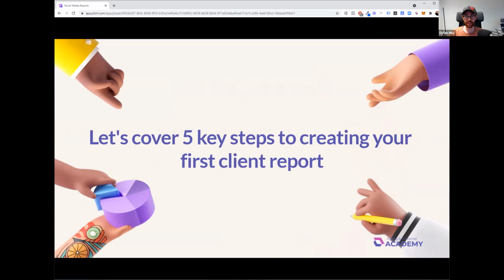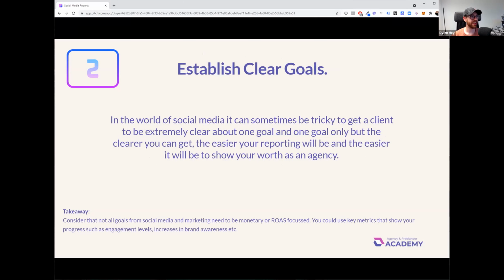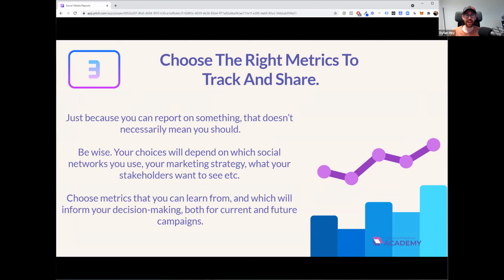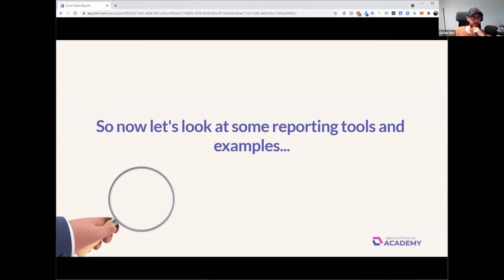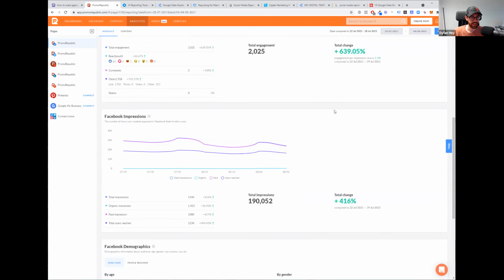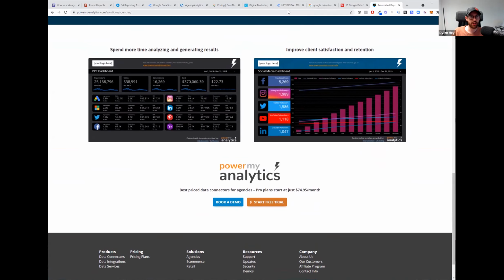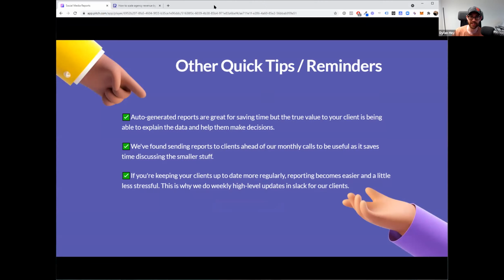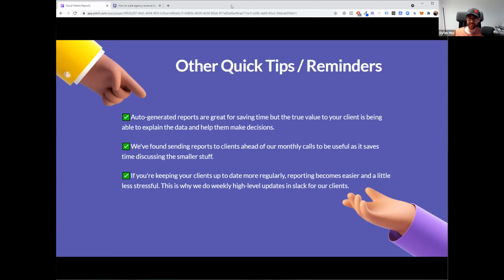Social media reports: how to deliver & demonstrate ROI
In this webinar by Agency&Frelancer Academy you'll learn:

1. Main steps to prepare the report
2. Data Analysis is a king before reporting
3. How to show and highlight all growth and potential for improvement
4. Correct work with Q&A in a live presentation
5. Reports structure: best examples

Speaker:
Dylan Hey
Co-Founder at HeyDigital Agency, Host of The SaaS Marketing Show, Agency Growth Expert.